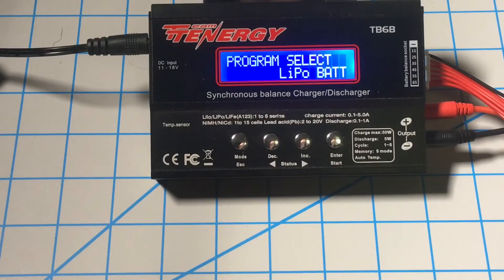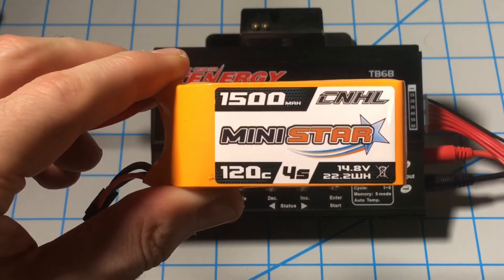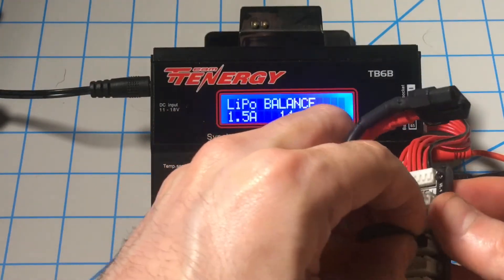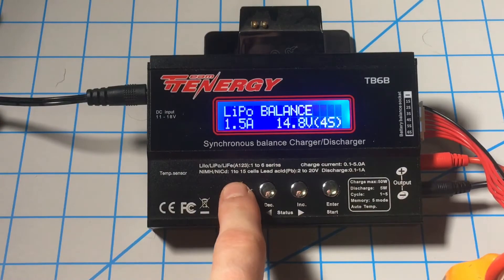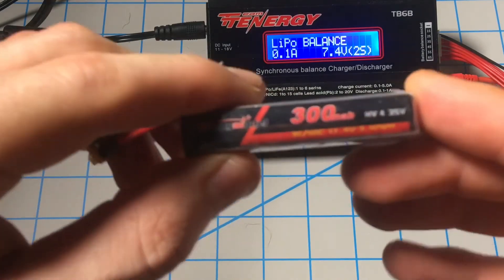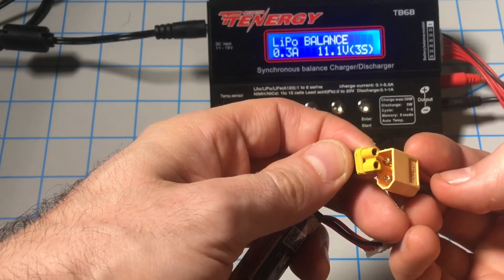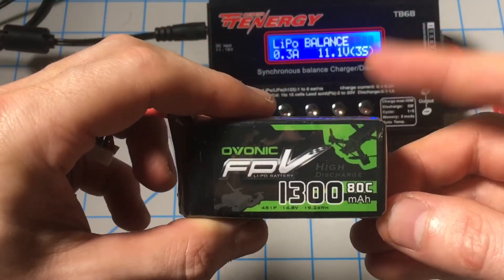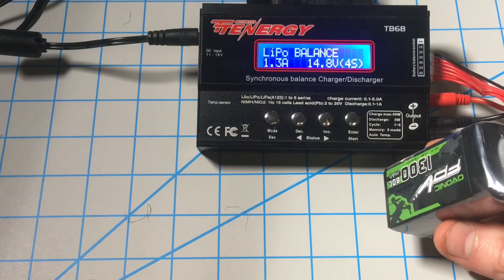How to charge Lipo batteries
Basic overview of how to charge different sized Lipo batteries

Tenergy TB6B 65$ not 25$ correction to video